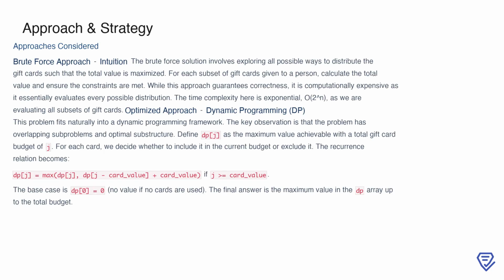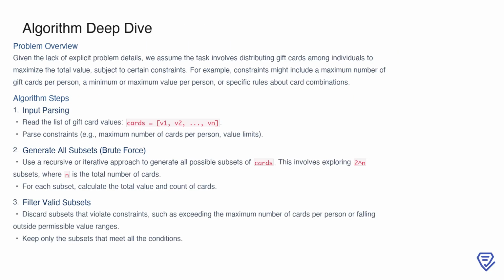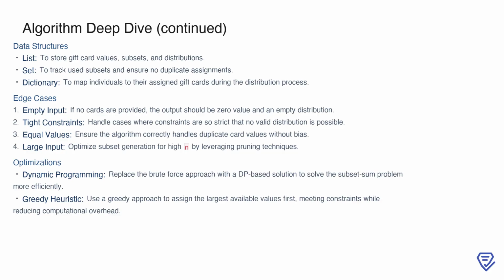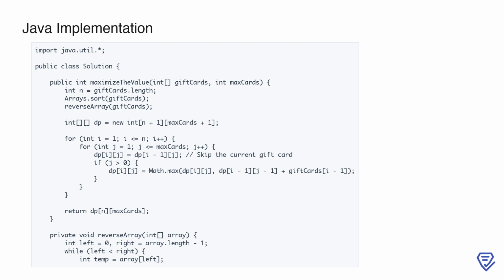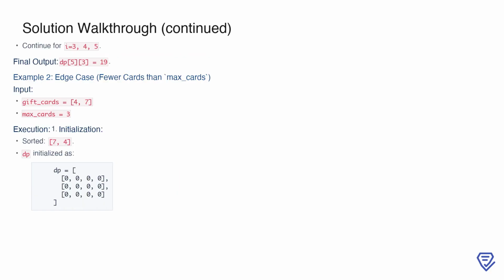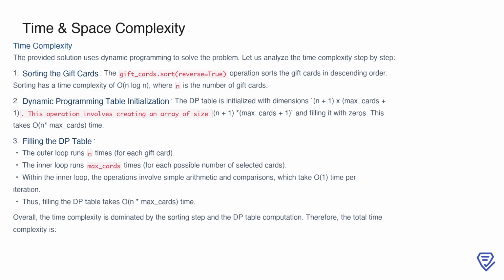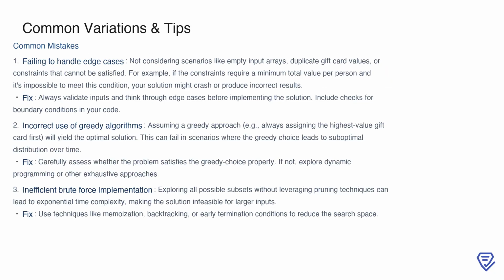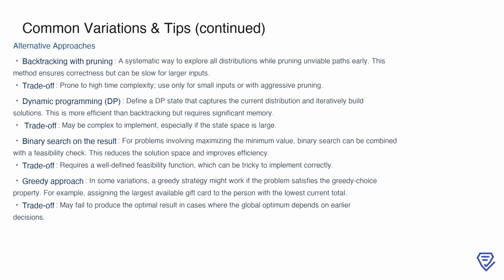LeetCode 1699: Maximize the Value of the Gift Cards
Difficulty: Hard

⏱️ Timestamps:
00:00 - LeetCode 1699: Maximize the Value of the Gift Cards
00:19 - Approach & Strategy
01:39 - Approach & Strategy (continued)
02:44 - Approach & Strategy (continued)
03:36 - Algorithm Deep Dive
04:48 - Algorithm Deep Dive (continued)
06:00 - Algorithm Deep Dive (continued)
07:29 - Python Implementation
09:32 - Java Implementation
10:47 - Java Implementation (continued)
11:34 - Solution Walkthrough
12:22 - Solution Walkthrough (continued)
13:19 - Solution Walkthrough (continued)
13:56 - Solution Walkthrough (continued)
14:46 - Solution Walkthrough (continued)
15:42 - Time & Space Complexity
16:58 - Time & Space Complexity (continued)
17:51 - Time & Space Complexity (continued)
18:49 - Time & Space Complexity (continued)
19:35 - Common Variations & Tips
20:43 - Common Variations & Tips (continued)
21:31 - Common Variations & Tips (continued)
22:43 - Common Variations & Tips (continued)
23:57 - Conclusion
24:14 - Thank You!